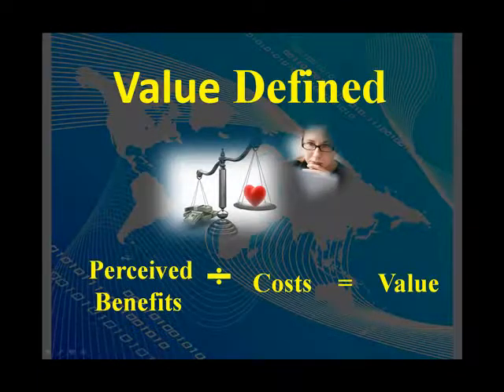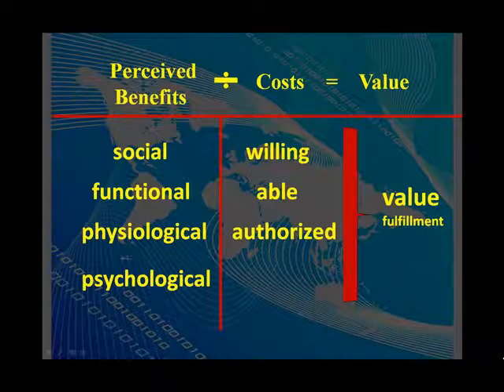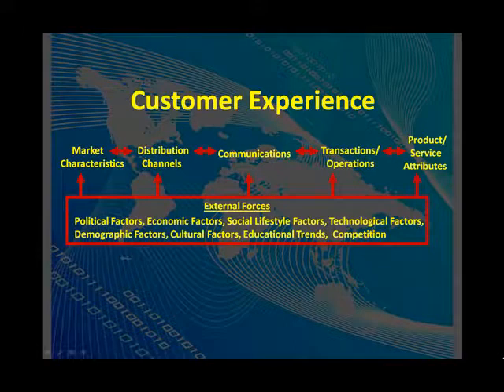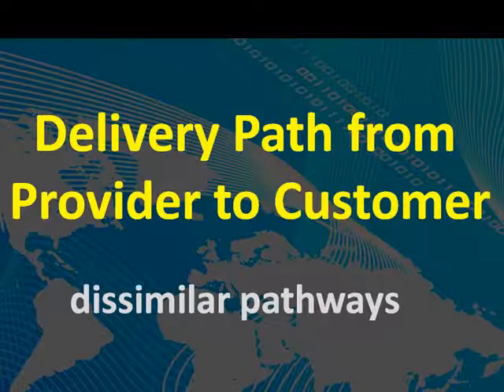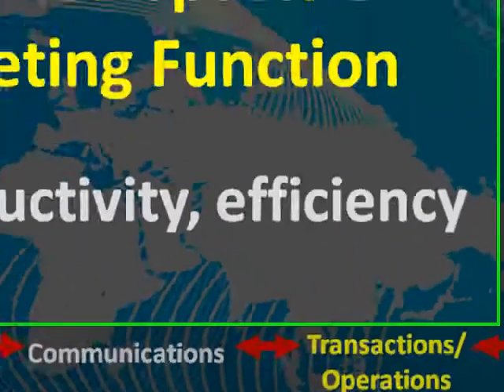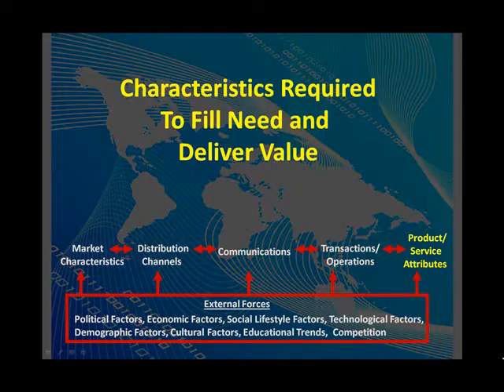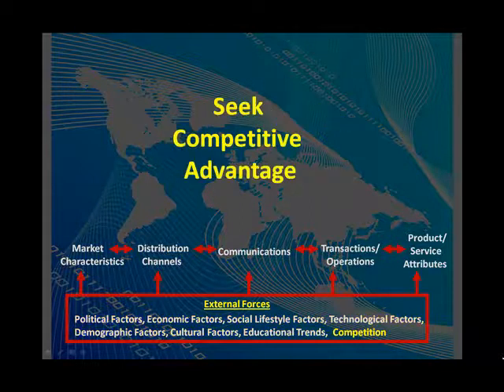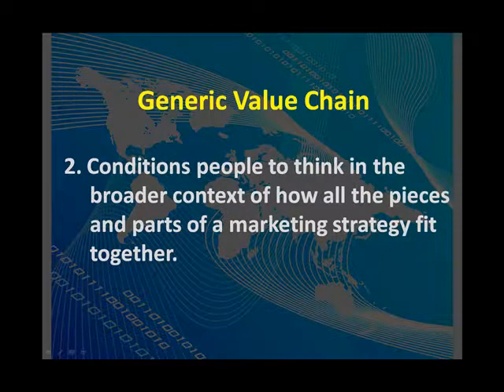value chain introduction a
A short training module that introduces the value chain approach for marketing.  It is compliments of marketing-strategy-managment.com